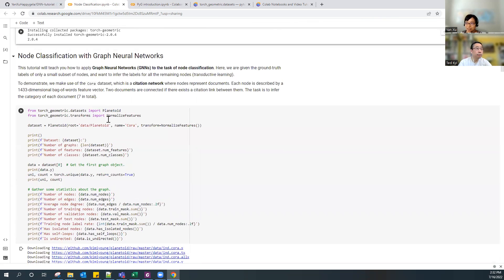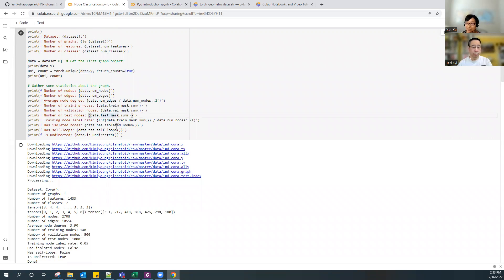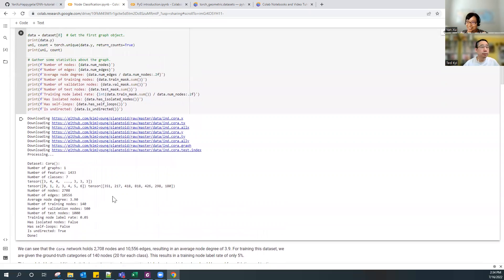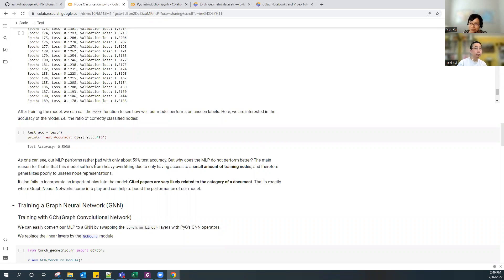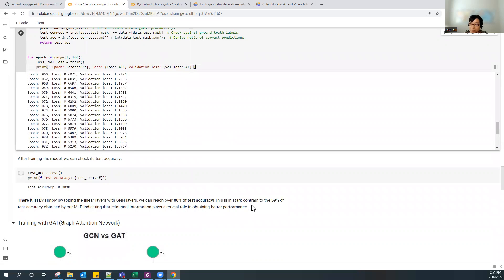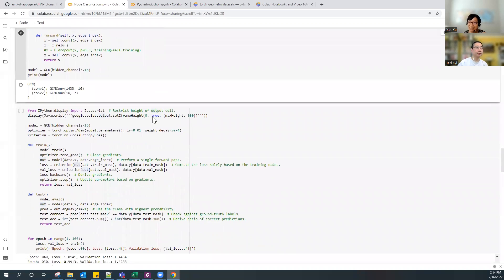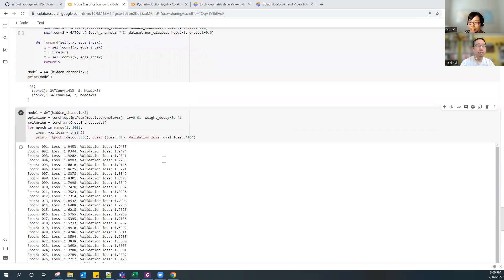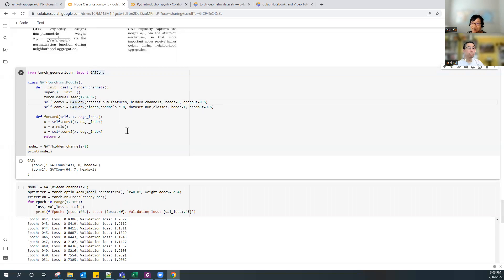Coding Tutorial: Node Classification with Graph Neural Network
Coding tutorial line by line of building a document classification with graph neural network!